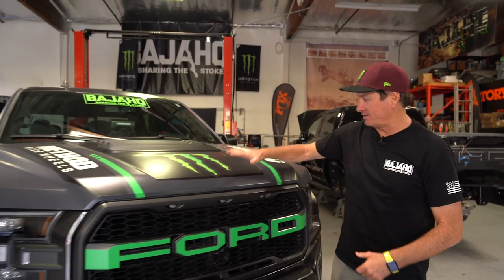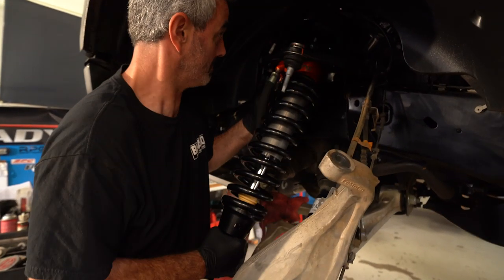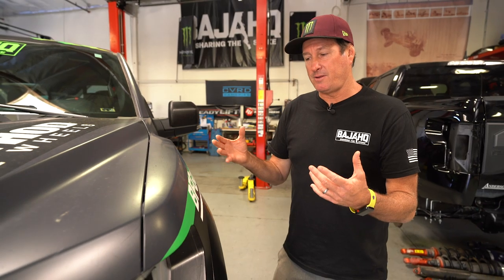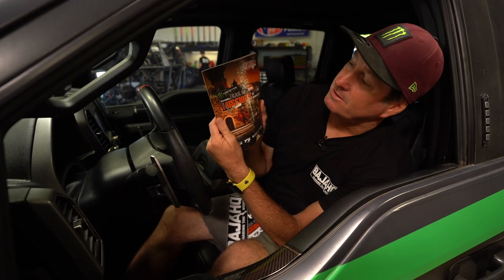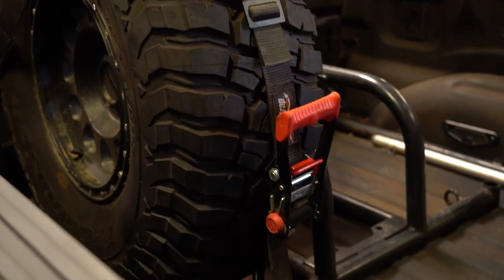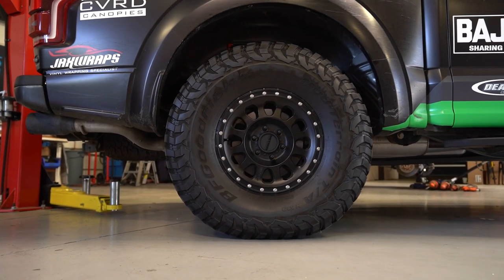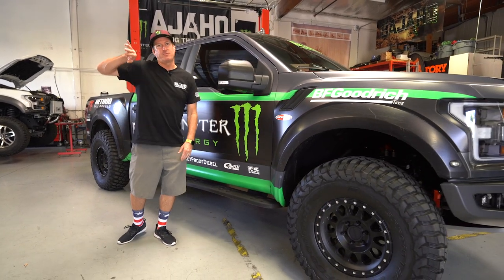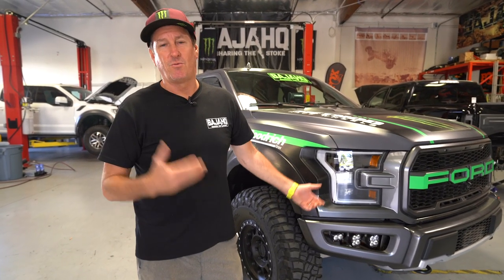RIDE CHECK: Cameron Steele's Ford Raptor | FOX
FOX Ride Check visits BajaHQ to get the low down on Cameron Steele's Baja prepped Ford Raptor.